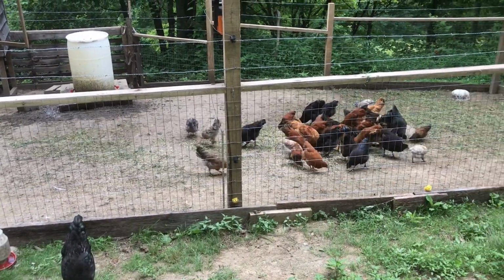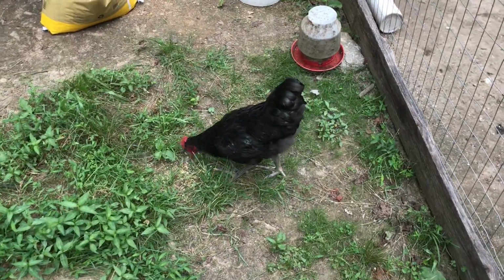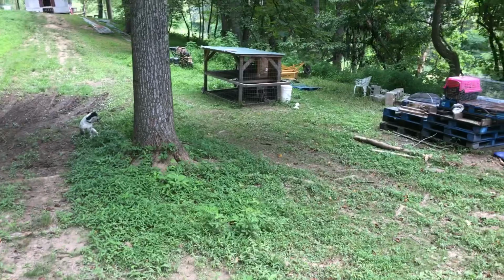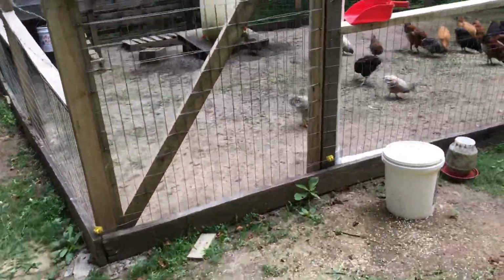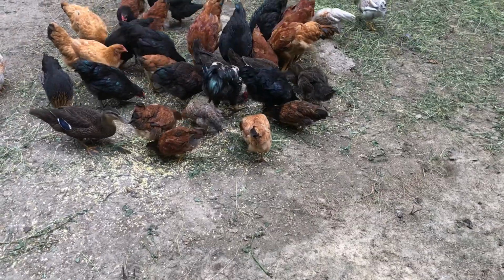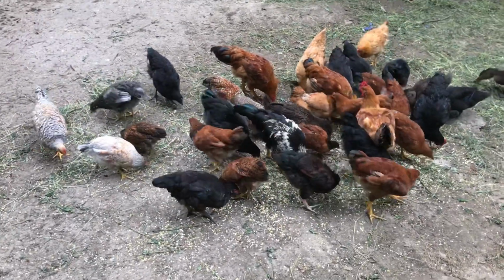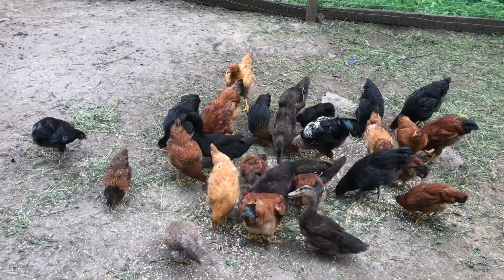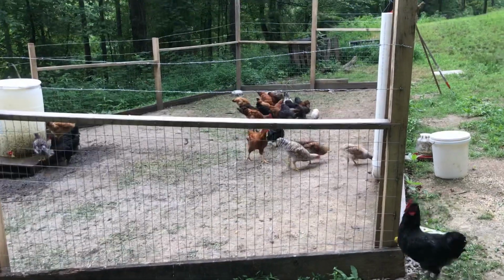The Hammstead-The new Chicken lot progress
A little update on this year’s hatch